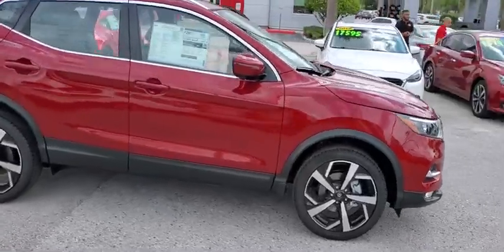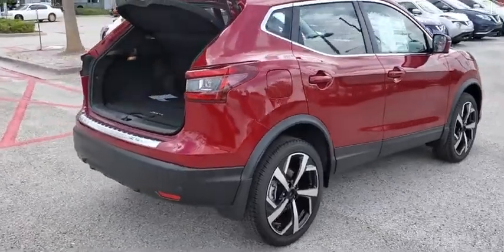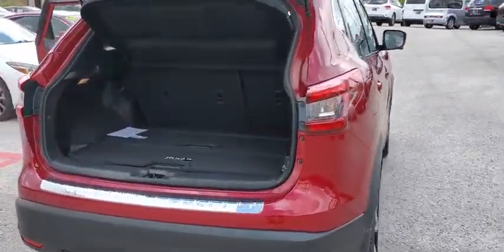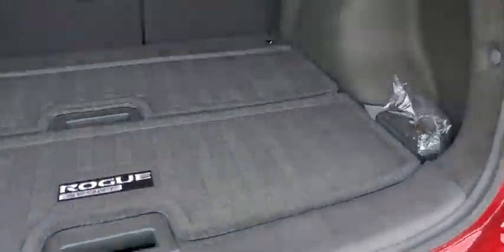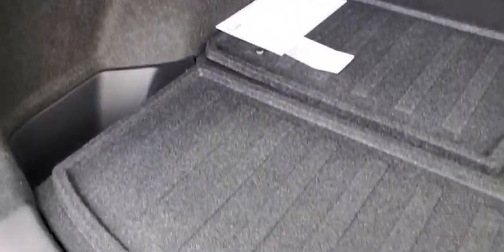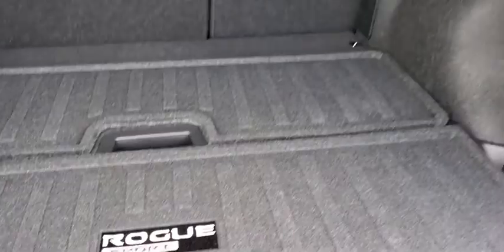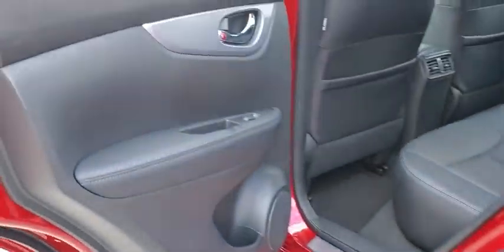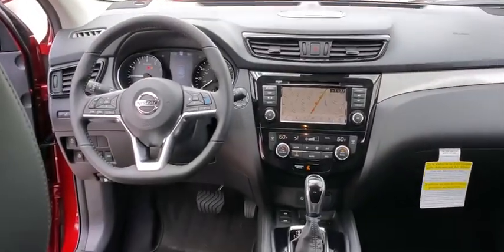2020 Nissan Rogue_Sport St. Petersburg, Tampa, Clearwater, Palm Harbor, Largo, FL LW263909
New 2020 Nissan Rogue_Sport available in St. Petersburg, Florida at Crown Nissan. Servicing the Tampa, Clearwater, Palm Harbor, Largo, FL area.

Crown Nissan
5151 34th Street North

Scarlet 2020 Nissan Rogue Sport SL 25/32 City/Highway MPG